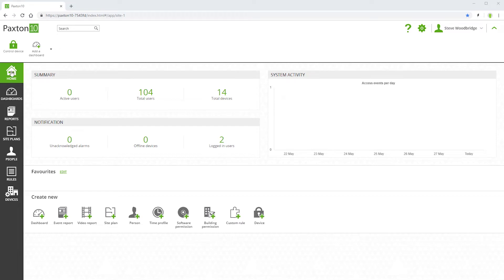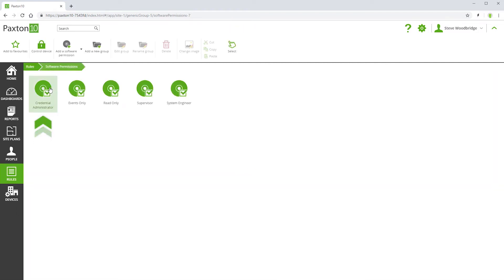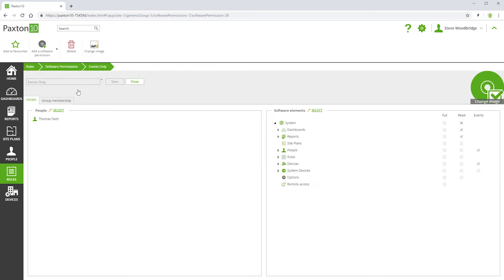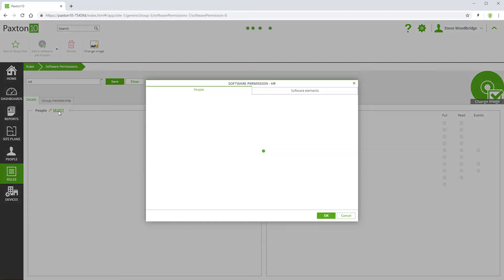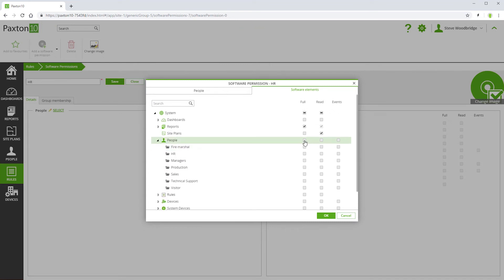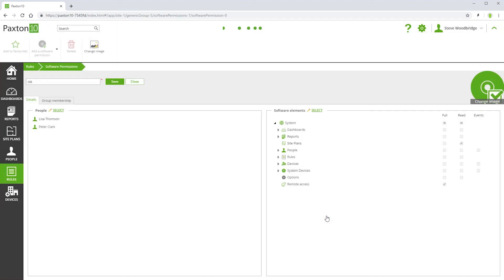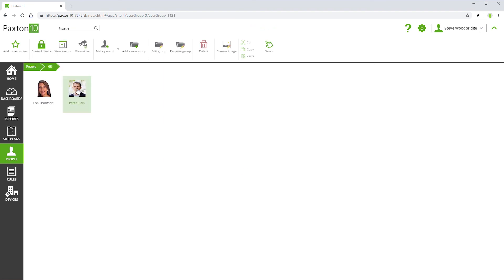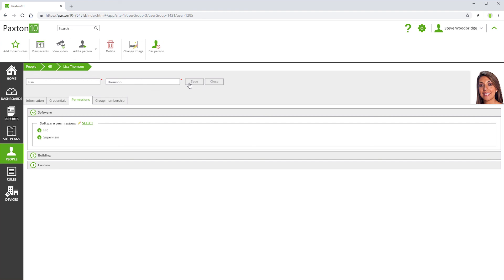Software permissions /Paxton10 system users tutorial/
Timestamps below to guide you through the video:

0:00 - Software permissions overview
0:21 - Default software permissions - system engineer, supervisor, etc.
1:15 - Custom software permissions
2:37 - Assigning software permissions to a person